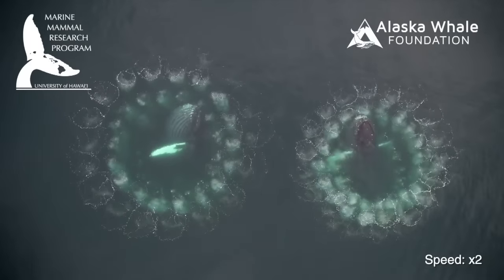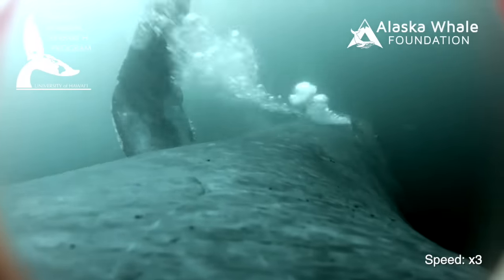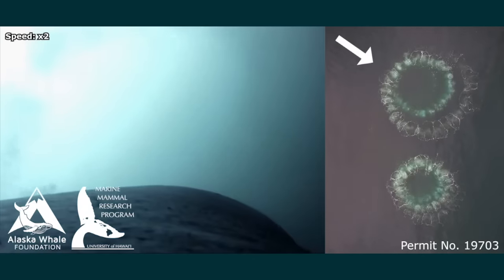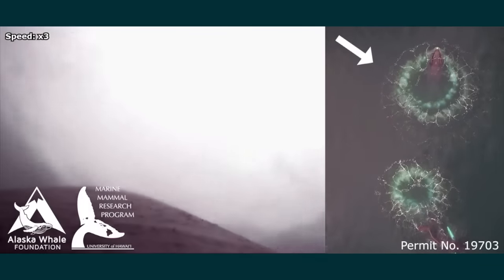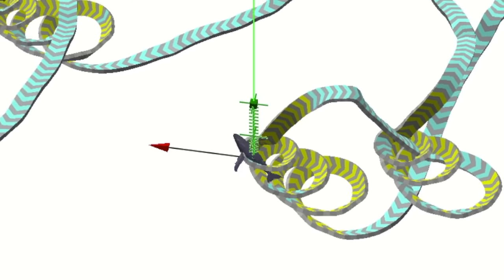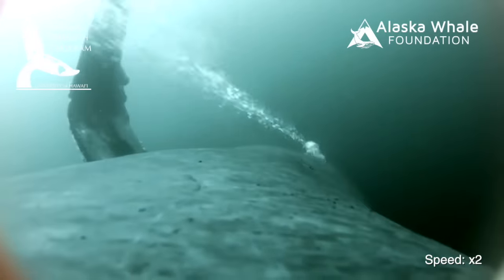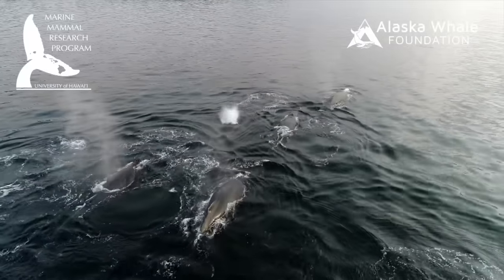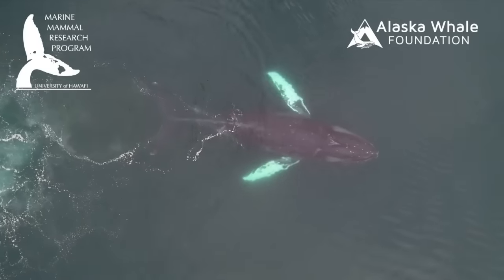Whale bubble-net feeding documented by UH researchers through groundbreaking video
Permit Number: NOAA #19703

A humpback whale swimming in a circular pattern while blowing bubbles to create a “net” to encircle its prey. It’s a regular occurrence in the cold blue-green waters of Southeast Alaska, and University of Hawaiʻi at Mānoa researchers and their collaborators have captured it on video from an amazing whale’s-point-of-view along with aerial video.